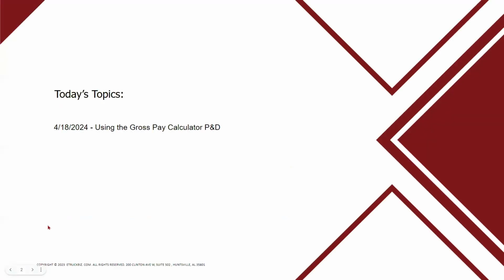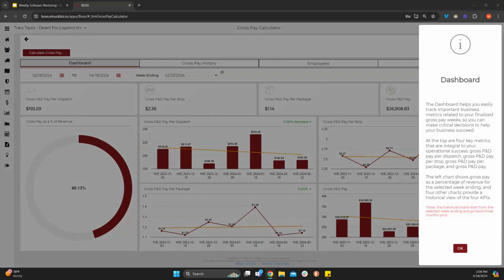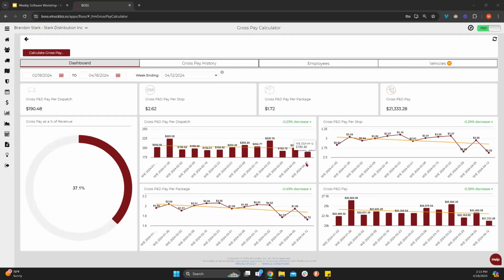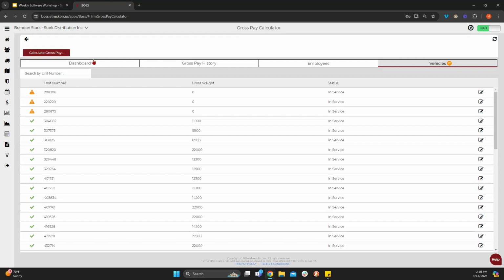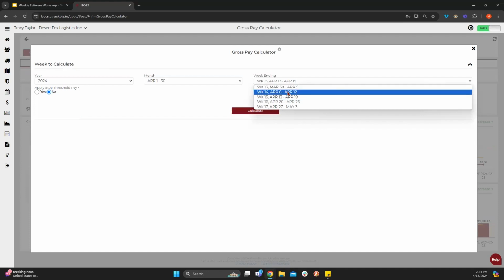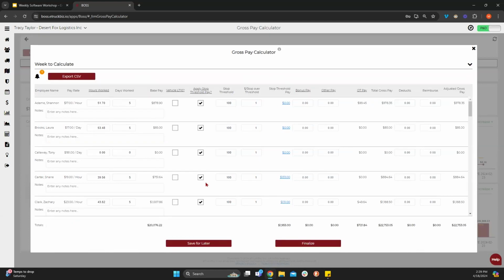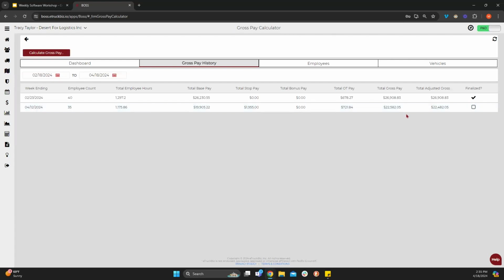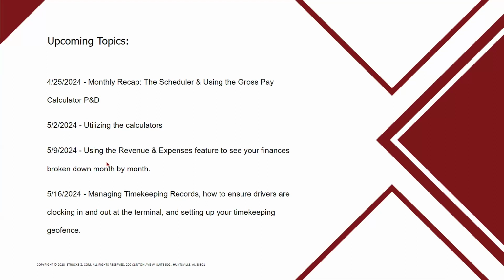Using the Gross Pay Calculator for FedEx P&D Contractors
This weekly workshop focuses on the gross pay calculator for payroll management. It explains how to navigate and use the calculator, and highlights the benefits of analyzing labor costs and making operational changes based on the data.

02:15 -4:20 🕒: Explanation of the gross pay calculator and its features.

08:30 -10:45 🕒: Demonstrating how to calculate gross pay and customize settings for different employees.

15:50 -17:30 🕒: Importance of monitoring and adjusting stop threshold pay and overtime costs.

20:10 -21:20 🕒: Finalizing and exporting the payroll data for use in payroll processors.

- 💰 The gross pay calculator is a powerful tool for analyzing and managing labor costs. By having a detailed breakdown of pay per dispatch, stop, and package, businesses can make data-driven decisions to optimize their payroll expenses.

- 📊 The calculator provides visual representations of labor costs, such as trending charts, overtime calculations, and stop threshold pay. These visuals help businesses identify patterns and trends in their payroll data, allowing them to make informed decisions about staffing and operational changes.

- ⏰ Accurate timekeeping is crucial for payroll management. The gross pay calculator allows businesses to track hours worked and days worked, ensuring that employees are properly compensated and overtime regulations are adhered to.

- 🔄 The calculator offers flexibility in customizing pay rates, bonus pay, deductions, and reimbursements for different employees. This customization allows businesses to align their payroll system with their specific payment structures and policies.

- 💻 The ability to export the payroll data as a CSV file makes it easy to integrate with popular payroll processors, streamlining the payroll process and reducing manual data entry errors.

- 📉 By regularly analyzing the data provided by the gross pay calculator, businesses can identify areas for improvement in their operations. Adjustments such as optimizing routes, managing productivity, and reducing unnecessary expenses can lead to significant cost savings and improved profitability.

- 📝 The notes section in the calculator allows businesses to add important information or special circumstances related to a particular employee's payroll. This feature ensures that essential details are captured and can be referenced in future payroll calculations.